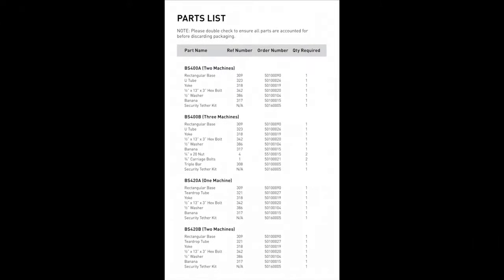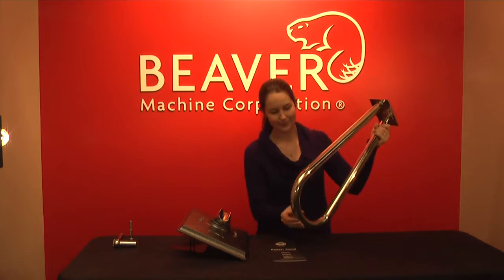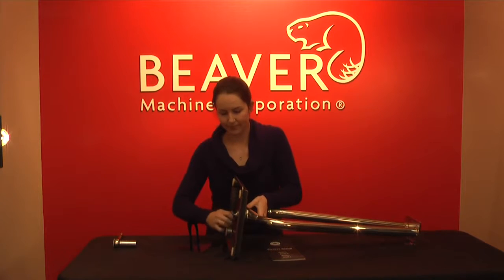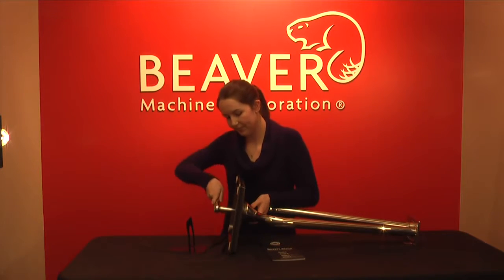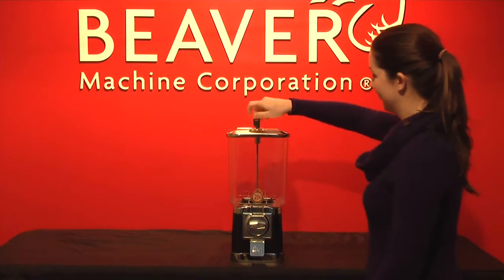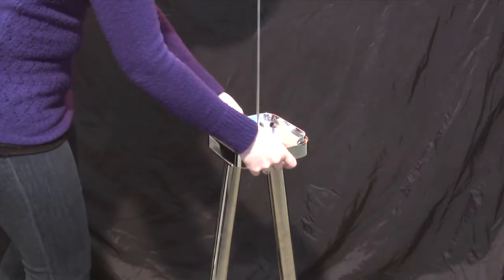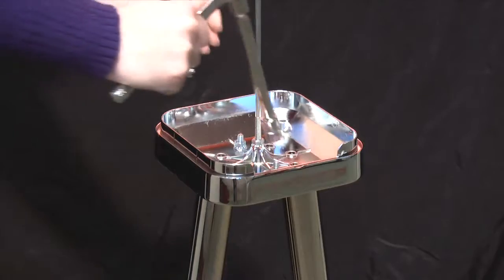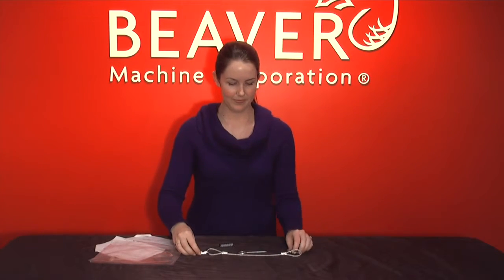Beaver Stand BS 420 A Assembly Instructions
The BS420 is a sturdy teardrop shape stand that is adaptable to one or two Round Beaver, Ball Globe Beaver, or Southern Beaver series machines. Although this stand is no longer offered we continue to keep the instructions on assembly here as there are thousands of these stands still on the market being used for candy and gumball machines!